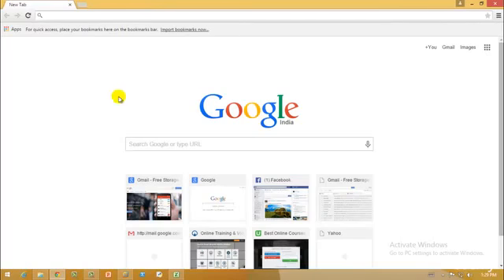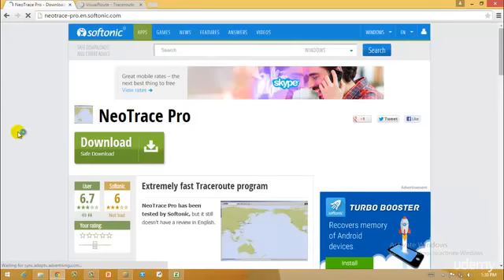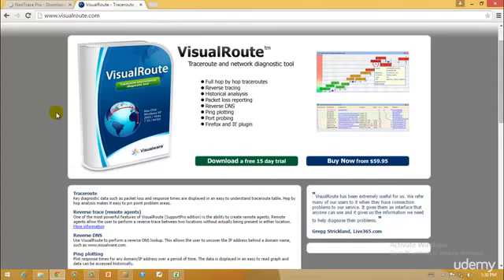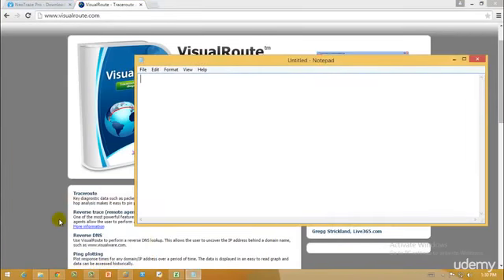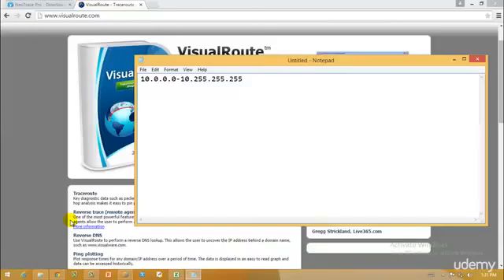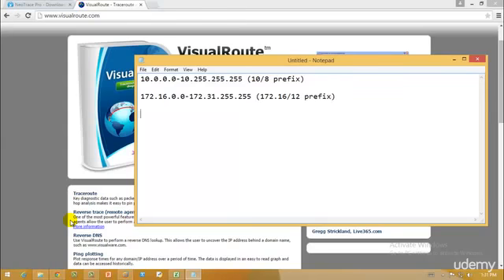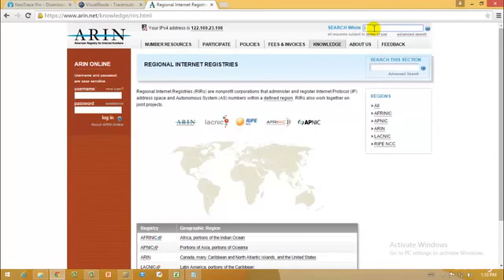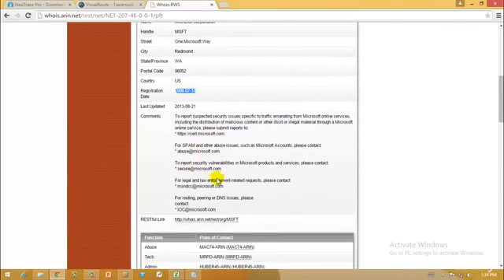035 DNS Footprinting Function and Process